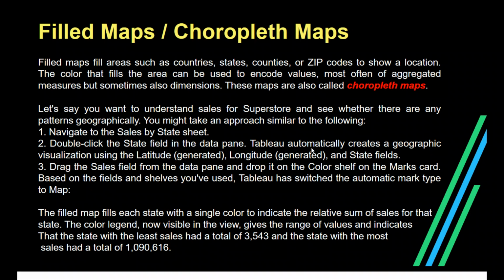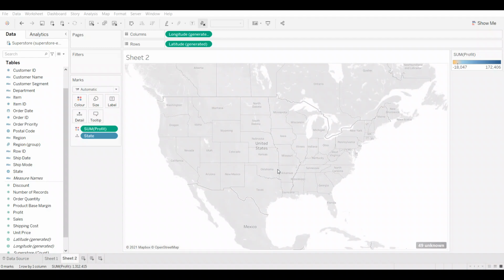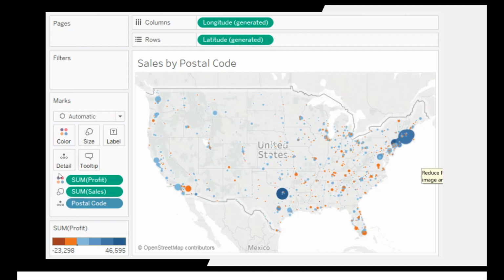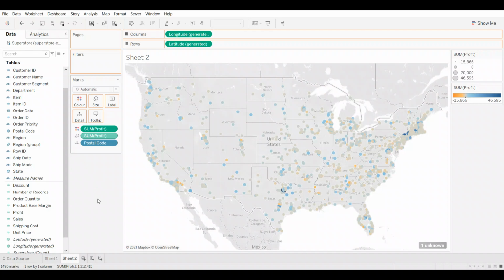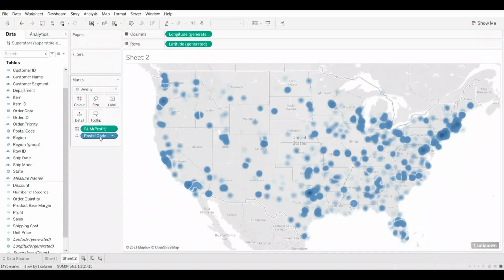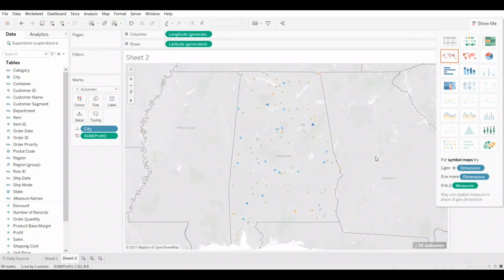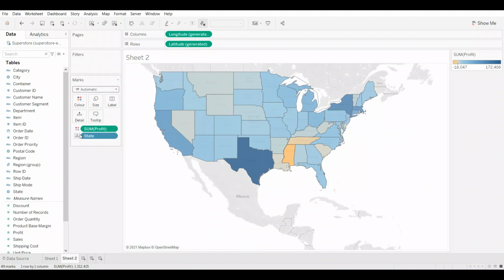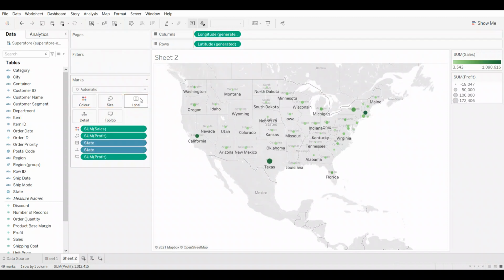DB 2 Geographic Visualizations with Tableau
0:00 Intro to Geographic Visualizations
2:40 Simple Map
9:45 Symbol Maps
18:34 Density Maps